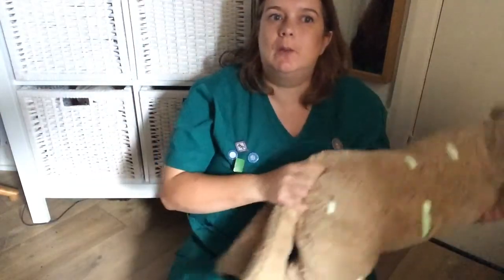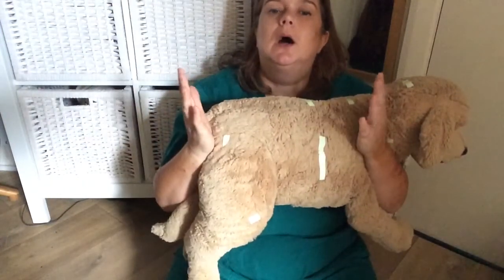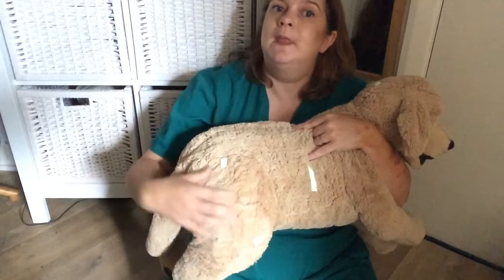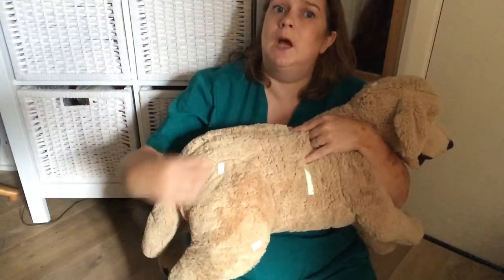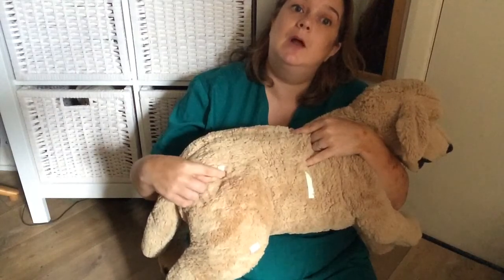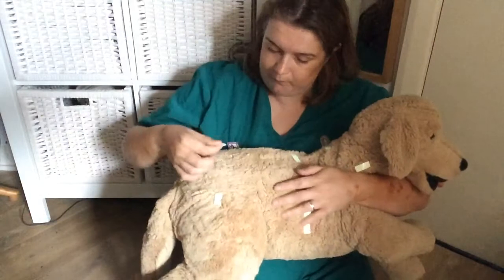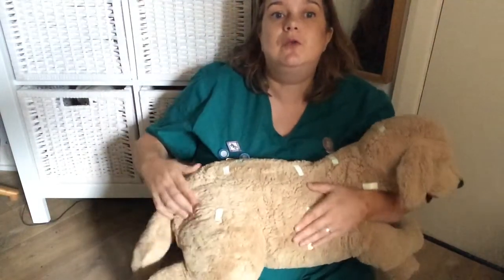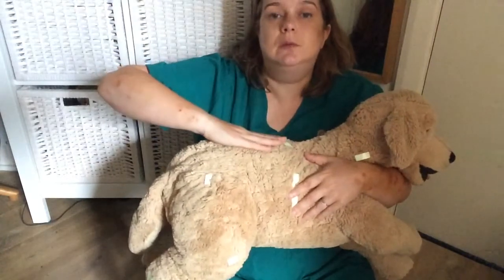lumbar spine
A short video on landmarks for the lumbar spine vet nursing OSCE task.

A short introduction to landmarks for a lumbar spine xray for a vet nurse OSCE exam.

Imaging can be seen as a stressful OSCE task for student vet nurses. However if you tackle it in easy chunks it's achievable.

Setting up cassette and grid
Collimating beam
Finding landmarks on your patient
Position patient
Equipment
Labelling

References